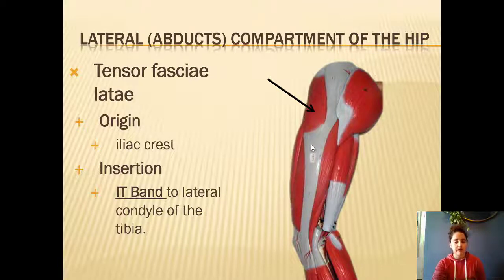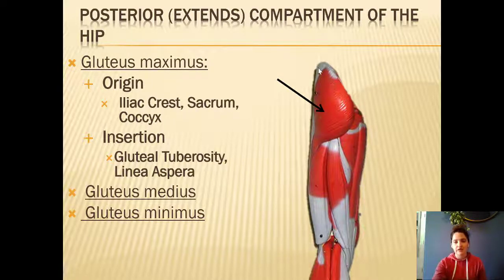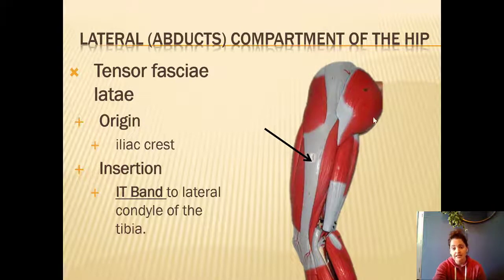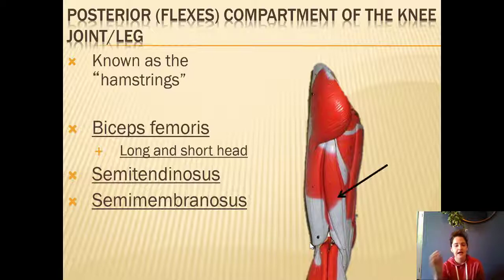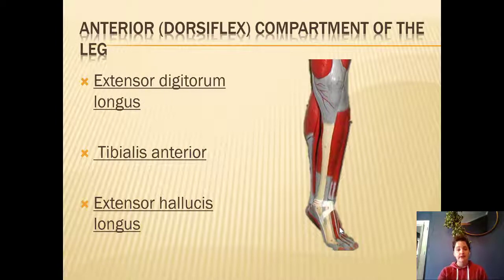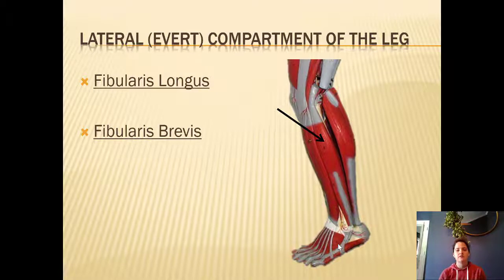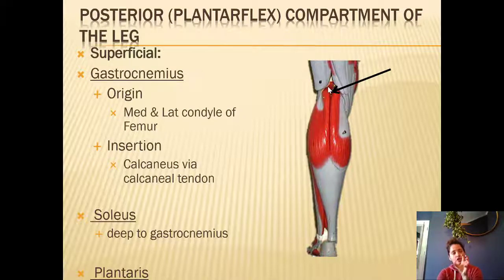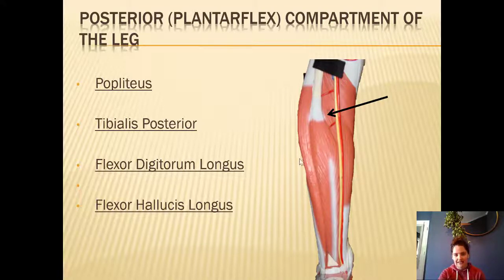Appendicular Muscles Lower Limb